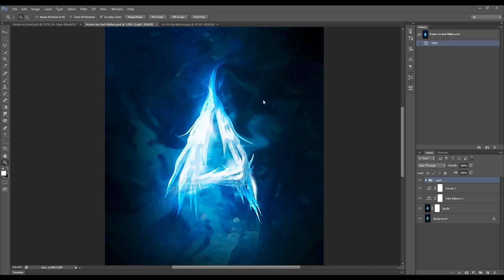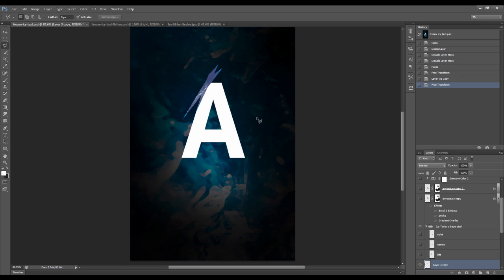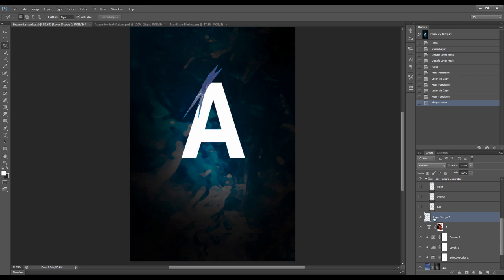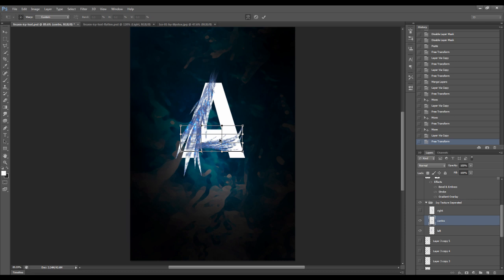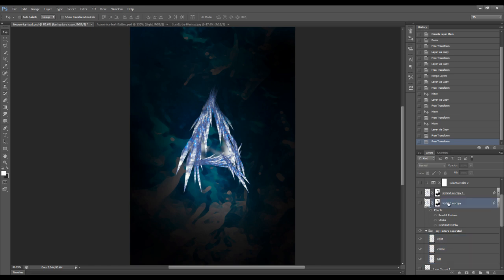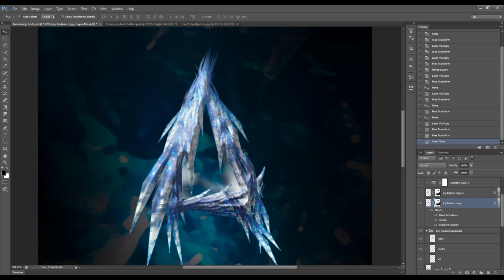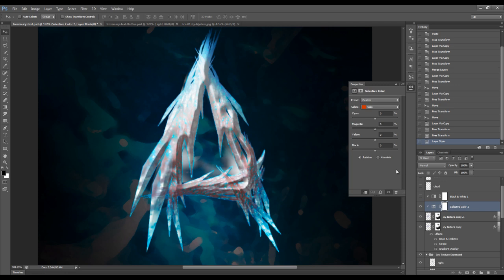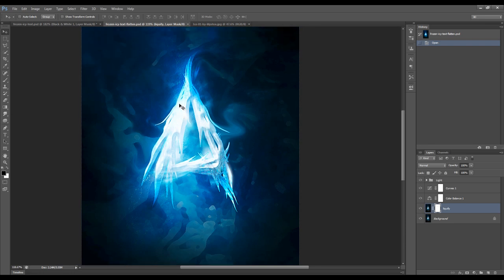Photoshop Tutorial - Apply Ice Texture to form a Frozen Text Effect in Photoshop.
In this tutorial, I will show you the detailed steps I used to Apply Ice Texture to form a Frozen Text Effect in Photoshop.

If you like the video please rate, comment, or add to your favourites. It's really easy and will help us a lot :)